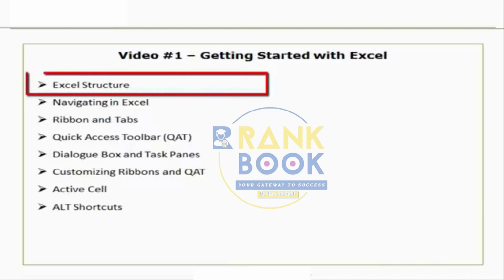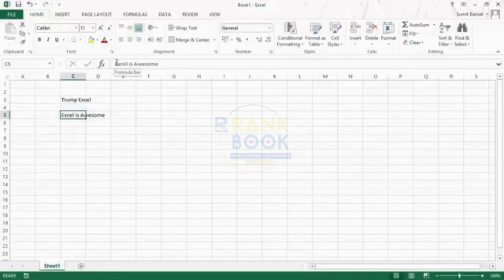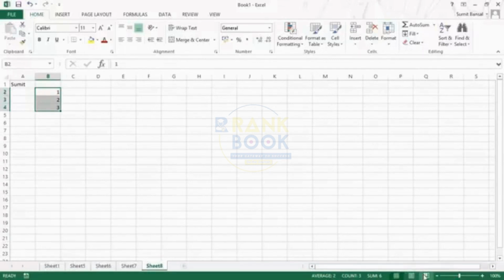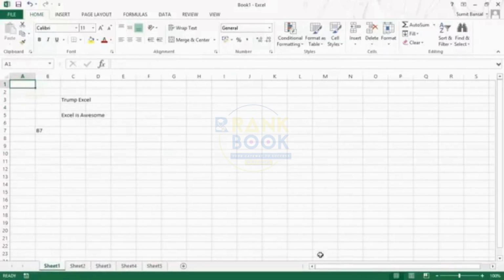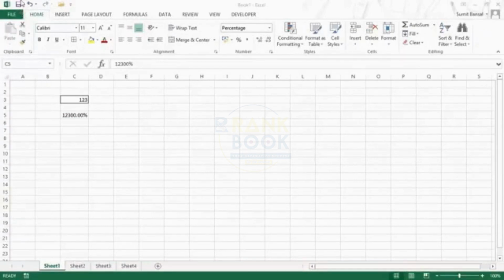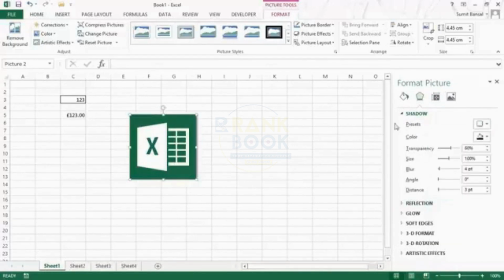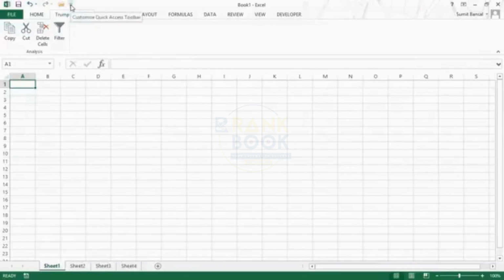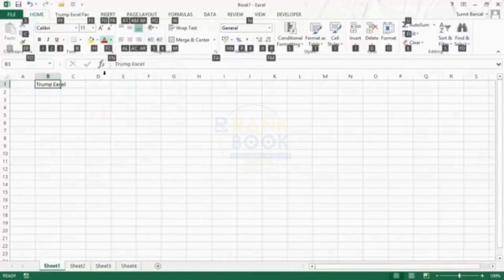ADVANCED EXCEL || Excel Structure || Navigating in Excel || Ribbon & Tabs more... || RANKBOOK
TOPICS ON -
- Excel Structure
- Navigating in Excel
- Ribbon & Tabs
- Quick Access Toolbar (QAT)
- Dialogue Box and Task Panes
- Customizing Ribbons and QAT
- Active cell
- ALT Shortcuts